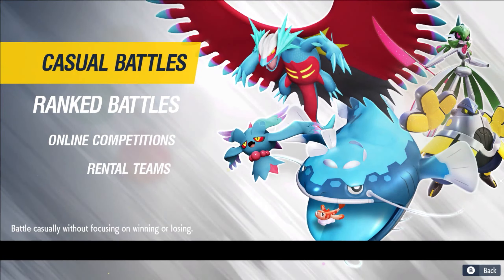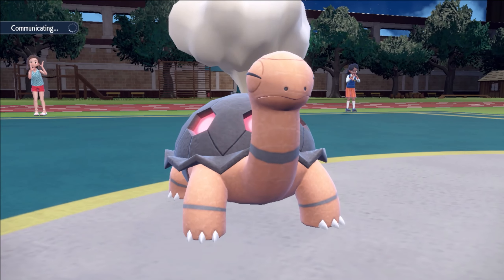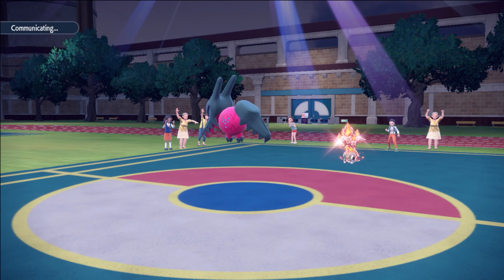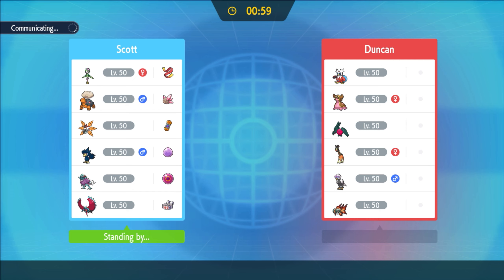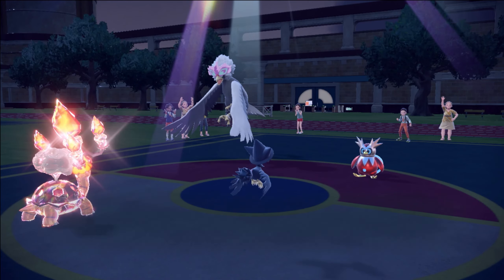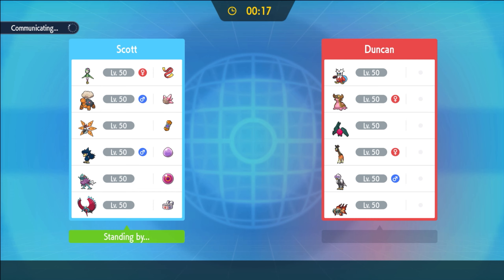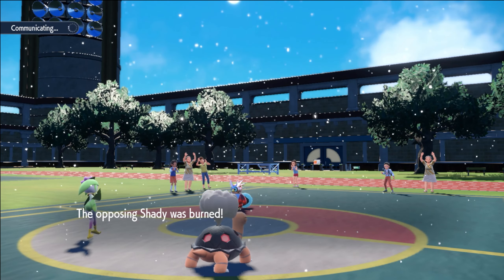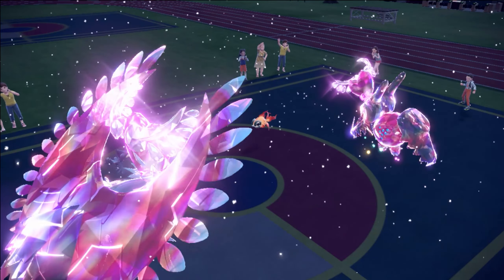Roaring Moon in Sun is Destructive! | Pokémon Scarlet and Violet VGC Draft League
FDL Week 3 Roaring Moon

VGC 2023

VGC Draft Leauge